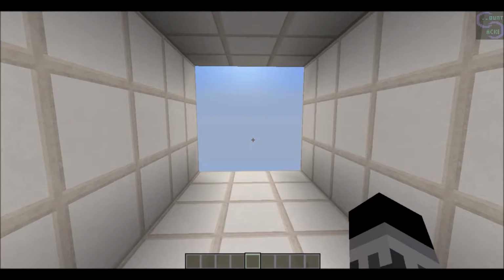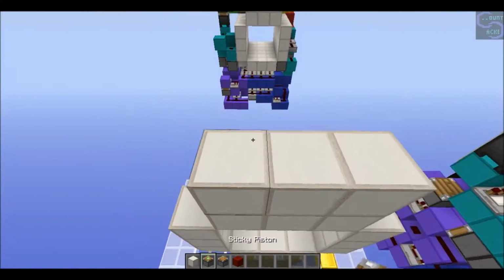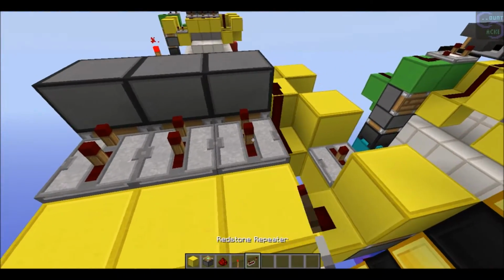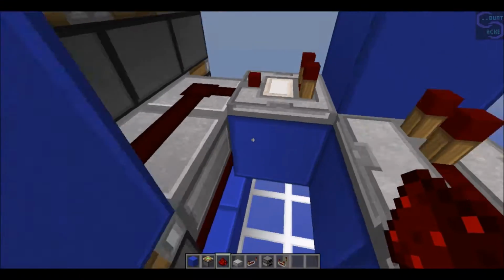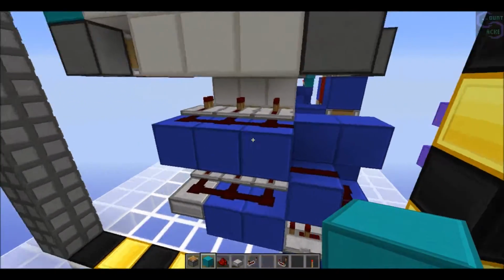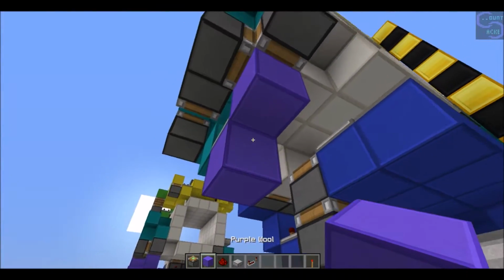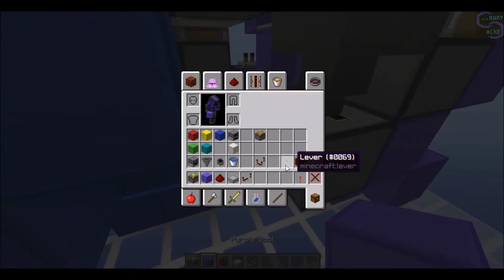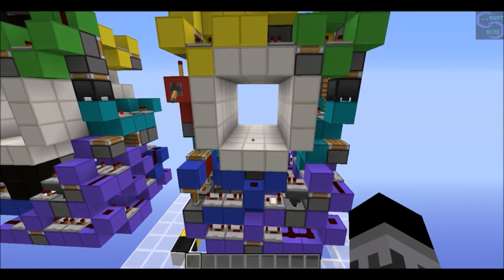Minecraft Small 3x3 Ascending Door [Tutorial]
Minecraft Smallest 3x3 Ascending Door [Tutorial]
Here it is finally a tutorial on the smallest 3x3 ascending door that I've built. I plan on getting it smaller obviously, but I don't know if I can do it. Okay anyway the materials in that chest ARE 100% ACCURATE; like I said in the video, I built the door in survival to test and see if it was the right amount of materials. Also this is a new and improved version of the door since the old one (the one in the showcase) was way too locational; now I have a new door that works basically anywhere.